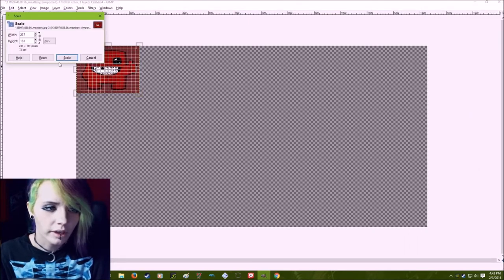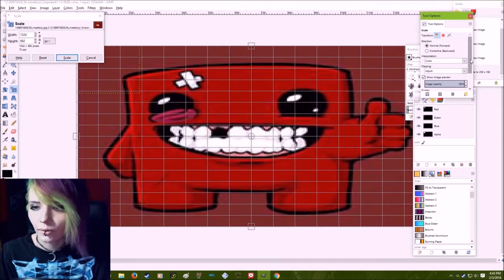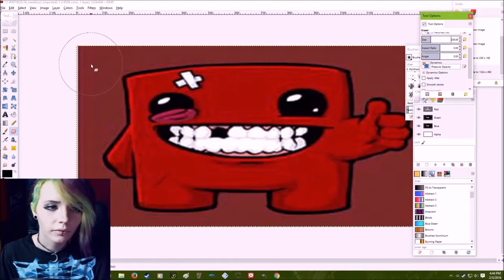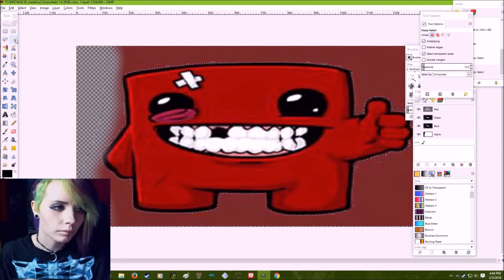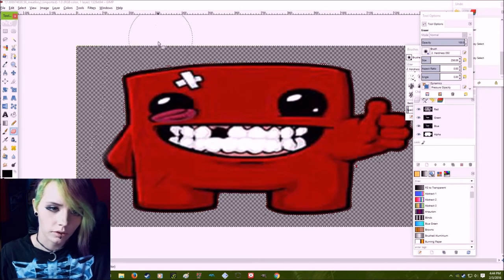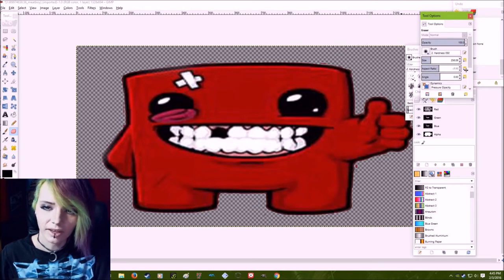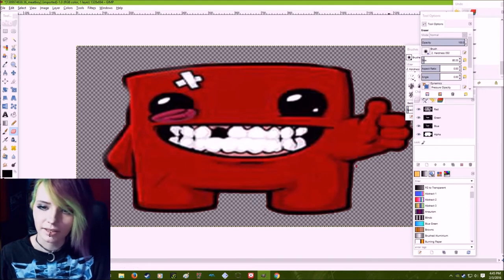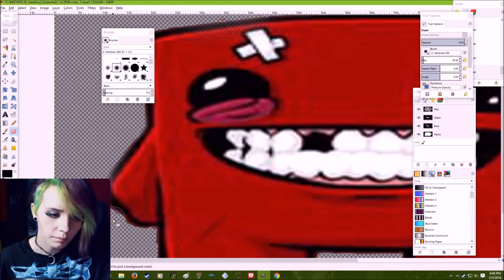How To Remove A Background From A Image||Alice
In this video I will be showing you how to remove a background from an image using the free program known as gimp!
its a simple process and i hope this helps you to make awesome thumbnails or just funny photos.
Again gimp is Free so its great for people who cant afford photo shop!

gimp can also be used for art tablets !
thought id put that out there  :D